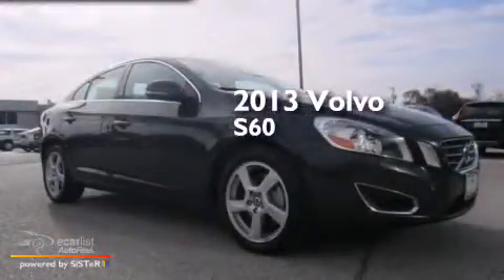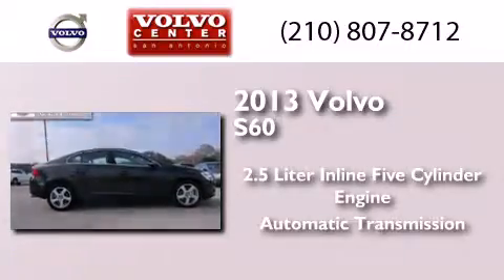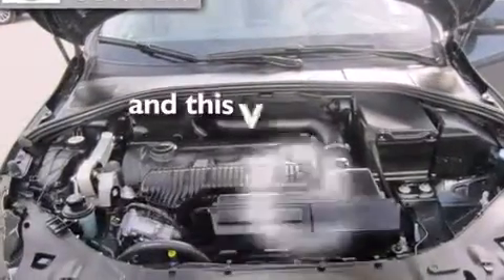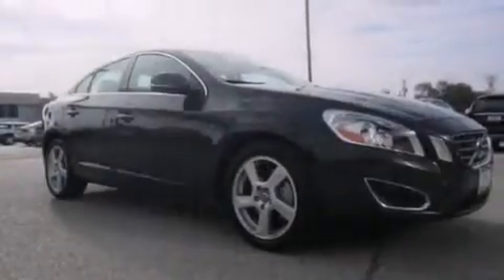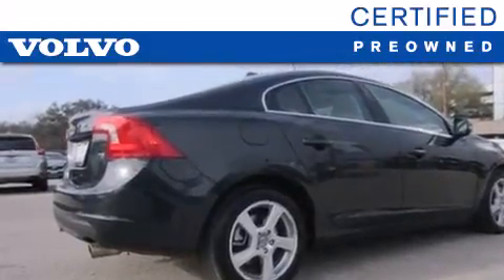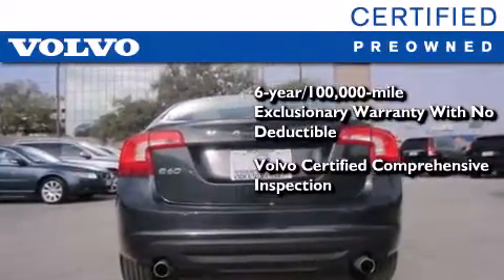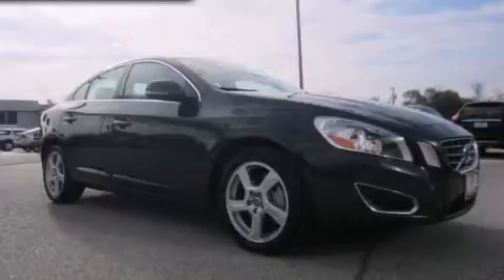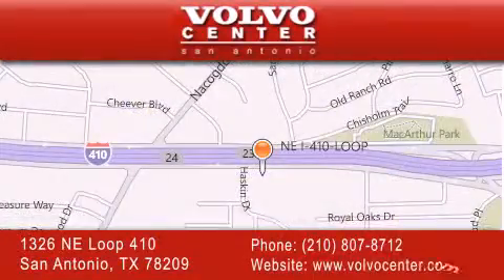Preowned 2013 Volvo S60 San Antonio TX 78209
We have been honored to serve the San Antonio TX area , we promise that your experience at our dealership will exceed your expectations ! Year : 2013 Make : Volvo Model : S60 Engine : 2.5L 5-Cyl Turbocharged Engine Trans .